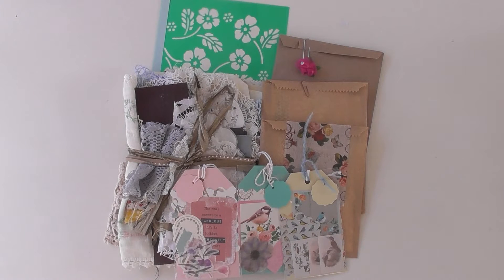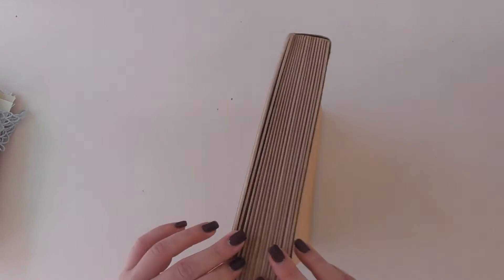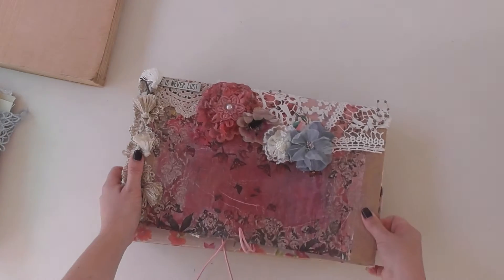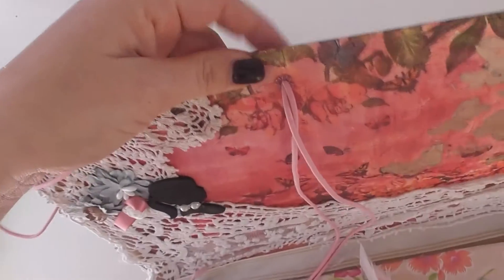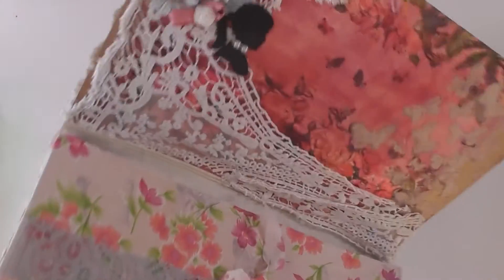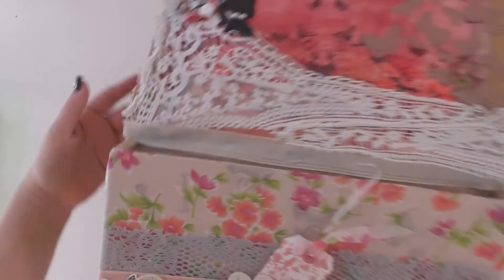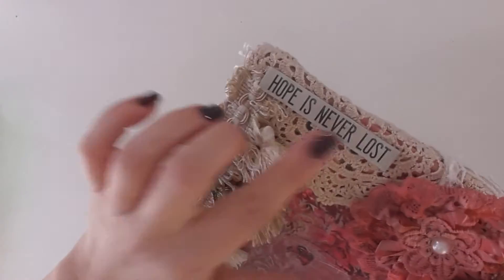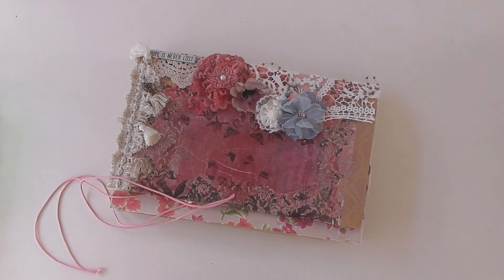Upcycled concertina folder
These folders are often discarded as we move to more paperless record keeping. I love giving them a second life! This folder is for sending swap / happy mail items in. The items travel by budget courier and the ride can be quite rough, these folders are very robust!

You don't need a lot of supplies: Gel medium, serviettes, lace offcuts & a hot glue gun. The folder goes from drab to fab!